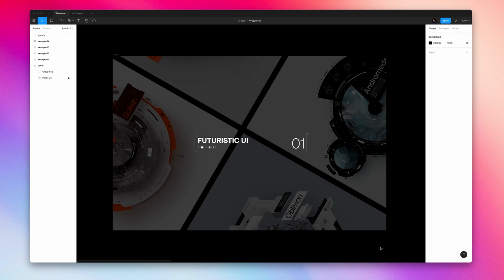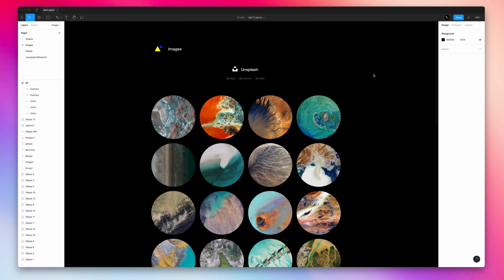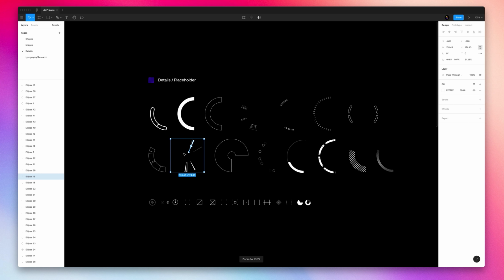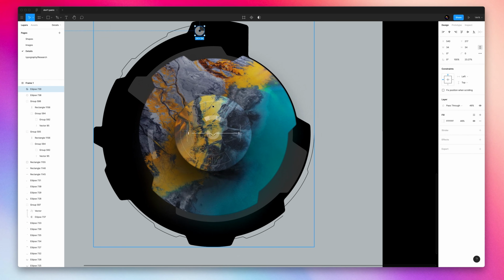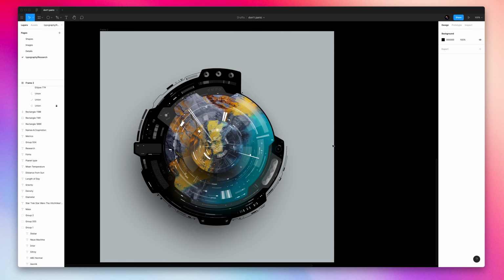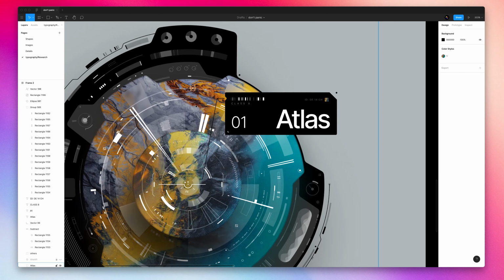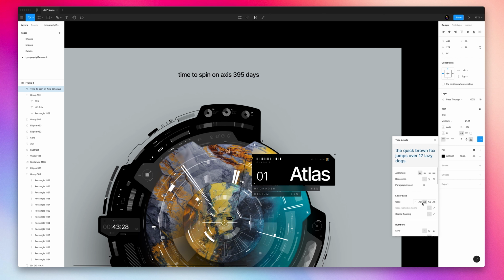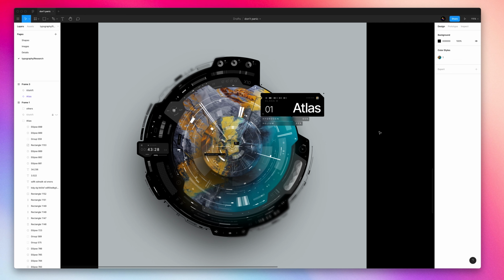How to create futuristic interfaces in figma [Tutorial]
I think the title says everything. This is a tutorial of how to design these futuristic interfaces I always create on my instagram account. Please apologize my english and that I speak too fast sometimes, but that's why I create a video so you always can jump back :D

1:10 Shapes
8:01 Images
14:21 Details
27:25 Fonts and Research

The music is from bad snacks ;)